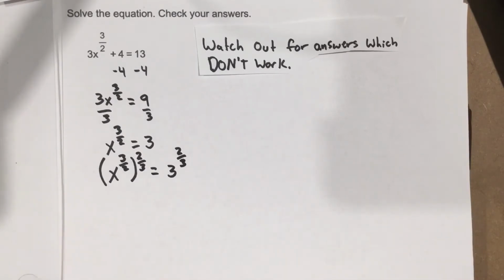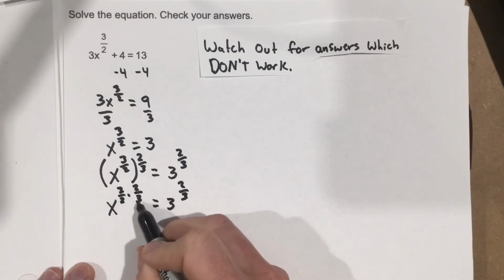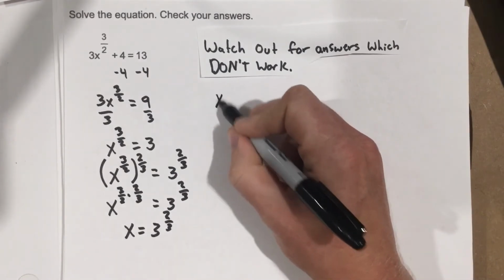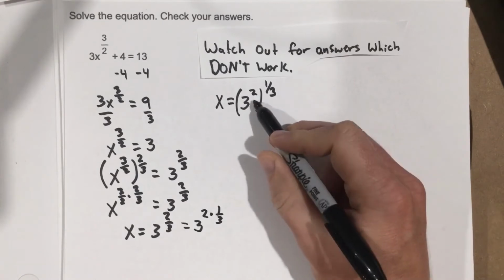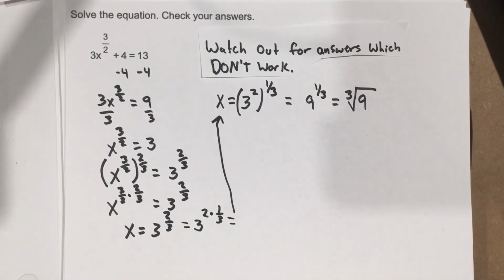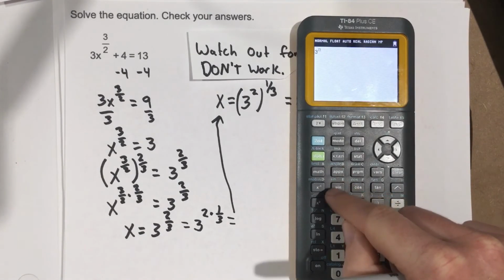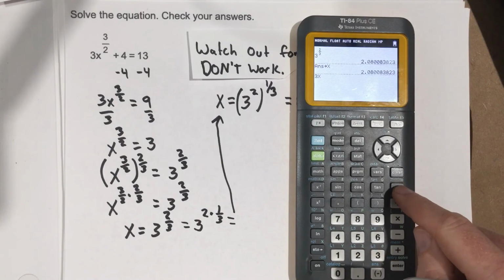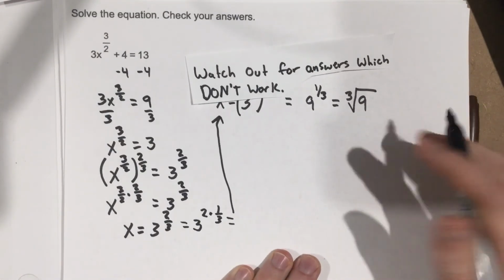4.8 - Problem #7 (Precalculus)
Solving Radical and Power Functions